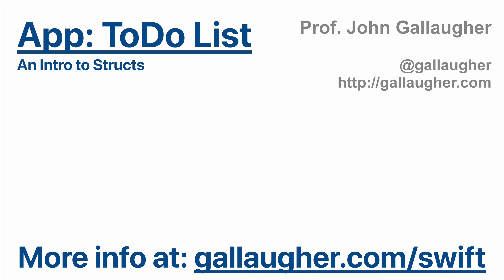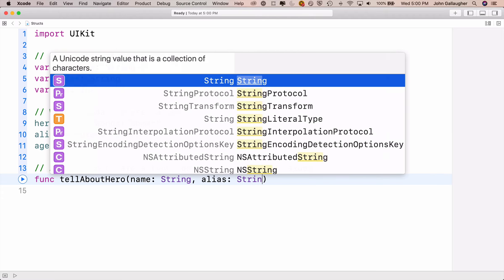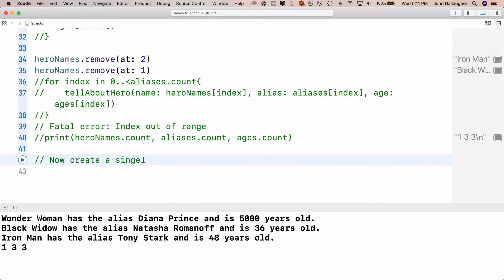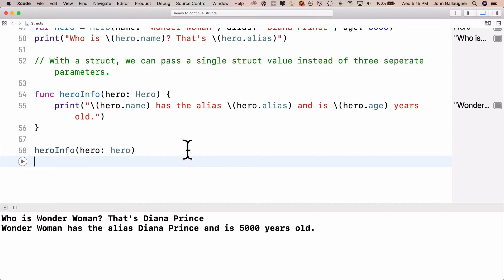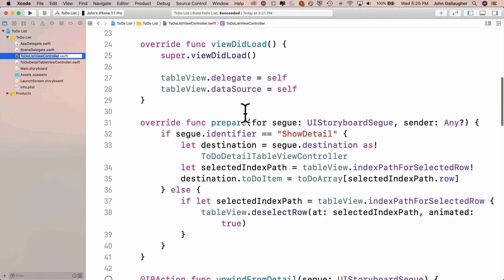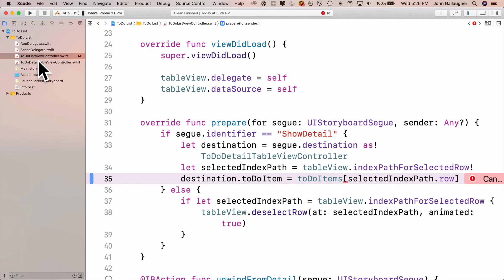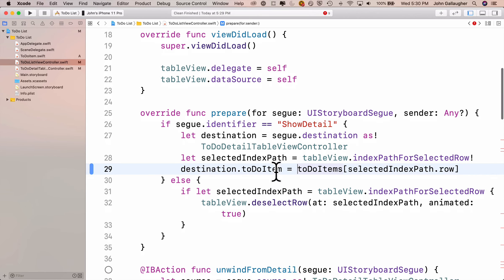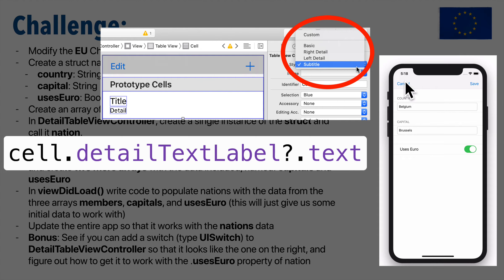Ch. 5.6 Structs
Structs are introduced in the To Do list app, where an array of a single data structure is created to hold multiple properties, shrink the amount of code needed, and improve code maintenance and readability. Structs are introduced in a playground, then the concept is applied in the To Do list app, and the EU app. Declaring structs, creating struct properties and methods, arrays of structs, and struct scope are all covered in this video.
Part of Ch. 5, the "To Do List" app in Prof. John Gallaugher's "Learn to Program Using Swift for iOS Development".